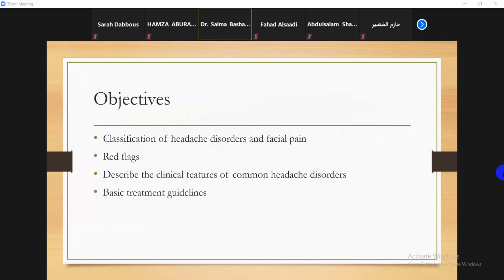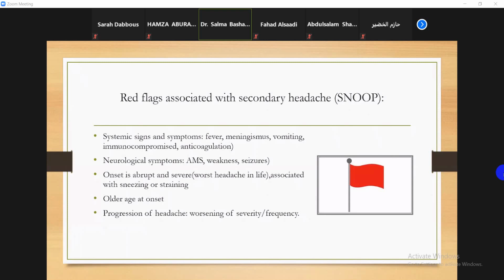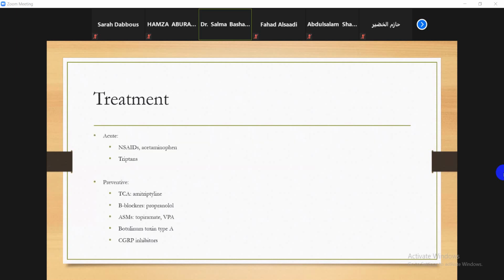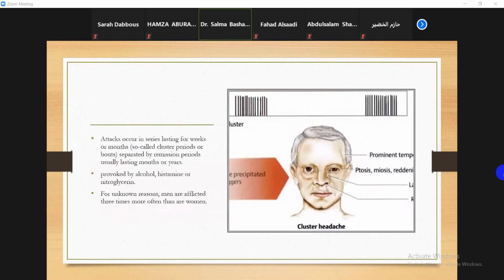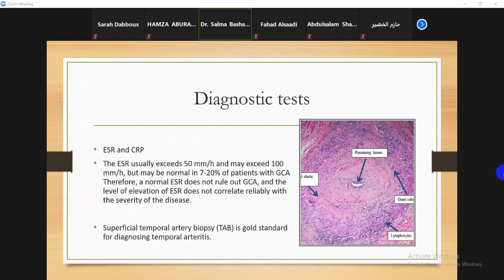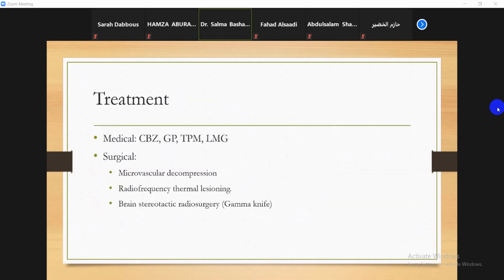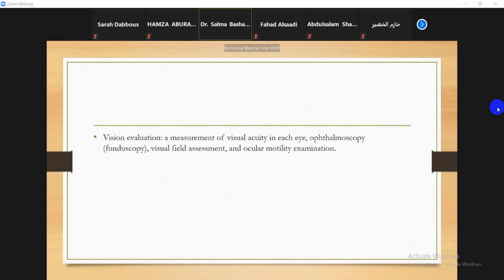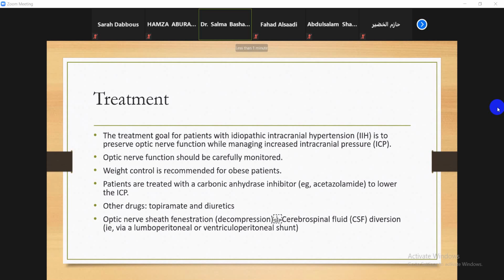headache and facial pain